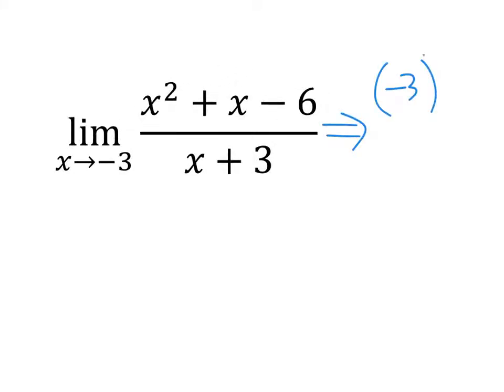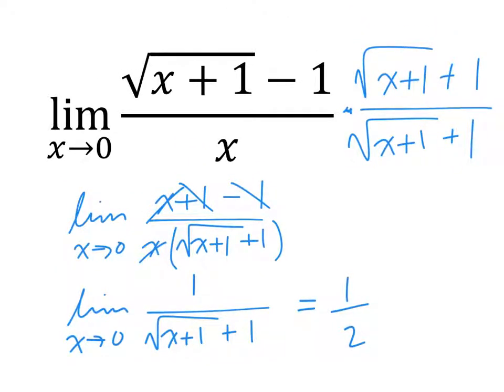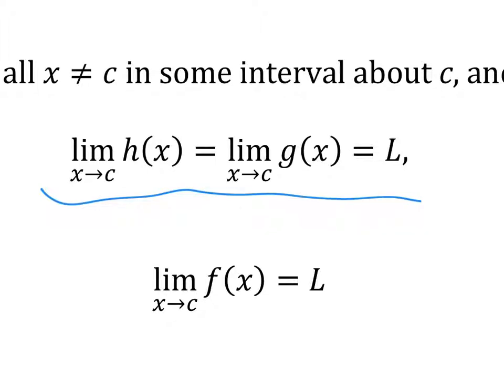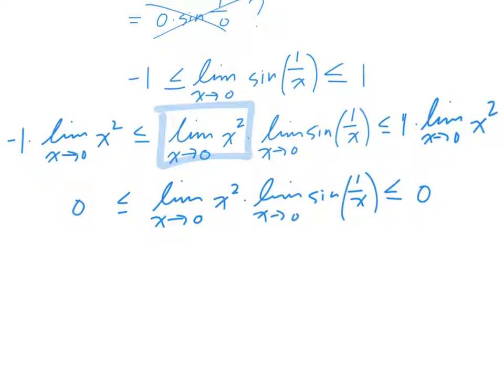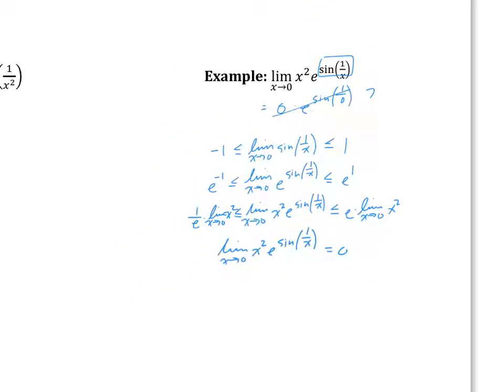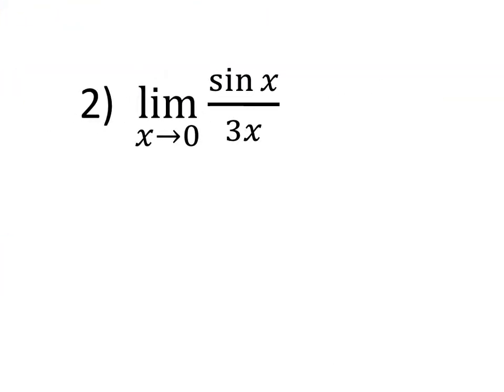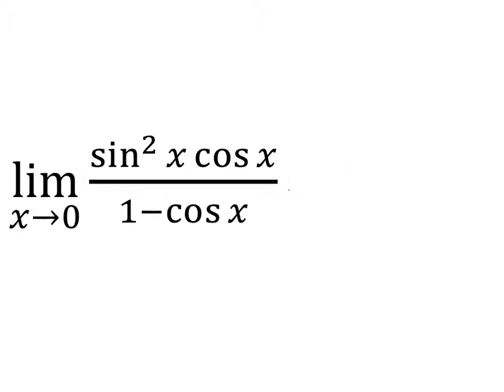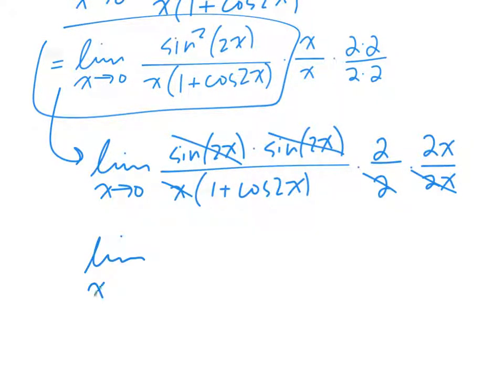AP Calculus AB - Ch.1.3 (part 2)